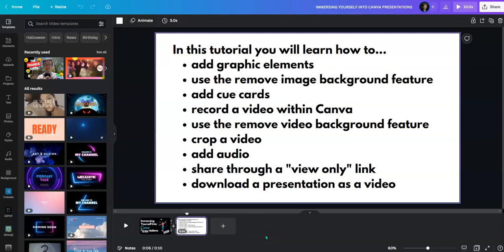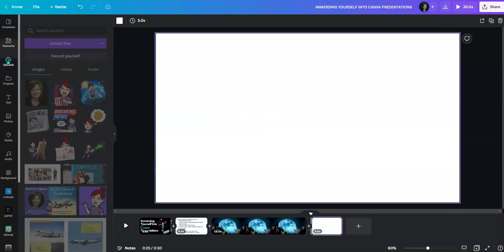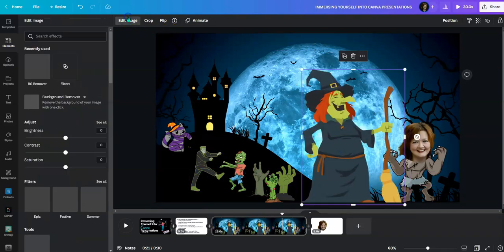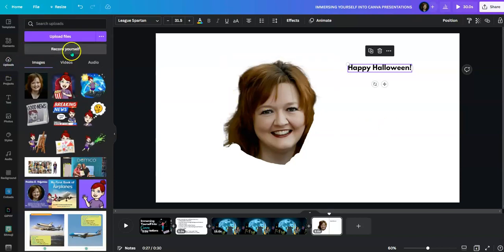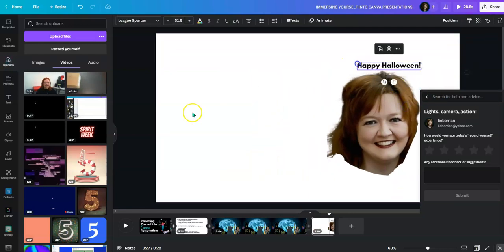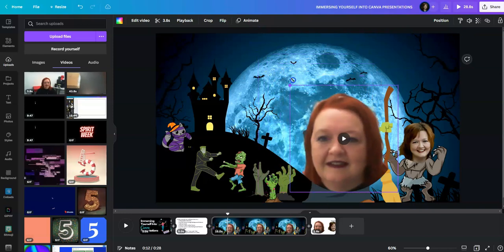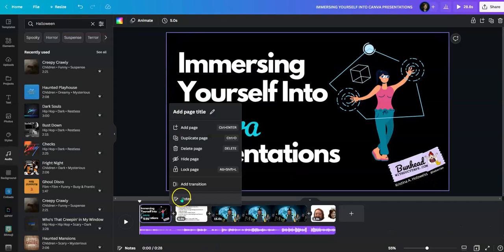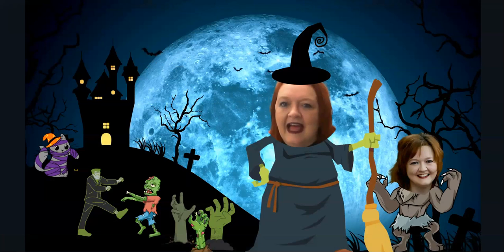Creating a Green Screen Effect with Canva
A video in which I explain how to:
- use the remove image background feature
- record a video within @Canva
- use the remove video background feature
- crop a video
- add graphic elements
- add audio
- share through a "view only" link
- download a presentation as a video